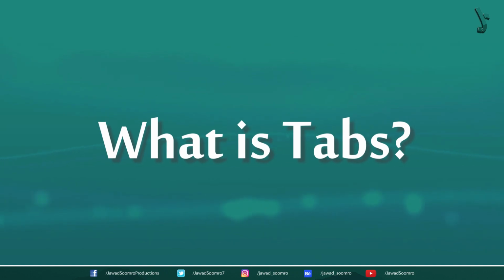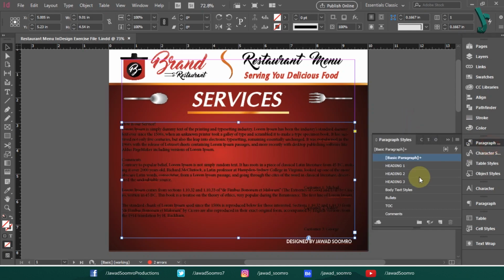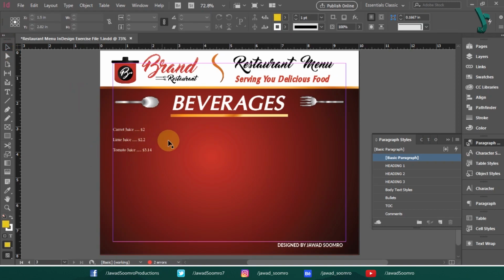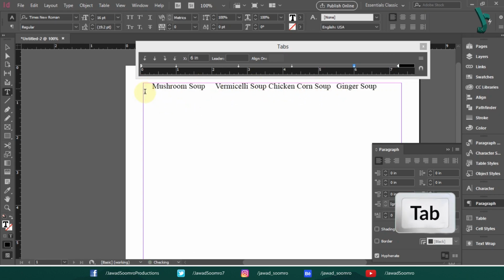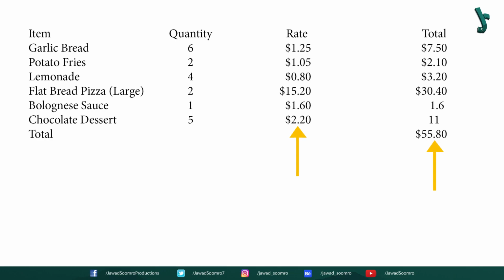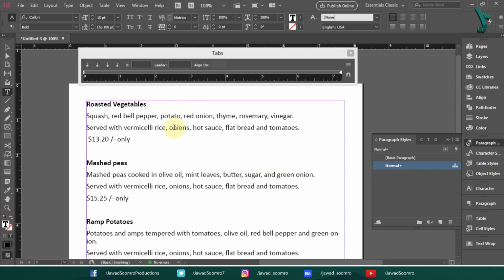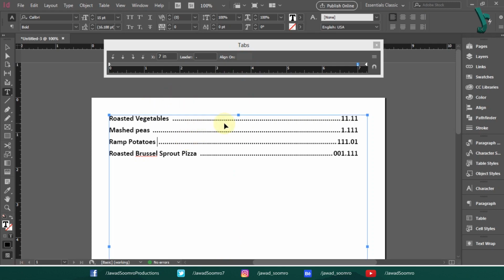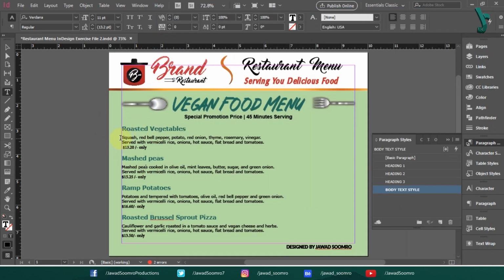Learn InDesign Tabs: A Beginner's Tutorial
This beginner's tutorial will teach you how to create tabbed documents in InDesign. By the end, you'll know how to create a basic tabbed document, add tabs, and use tab stops to control where your tabs go.

If you're new to InDesign, or you just want to learn how to create tabbed documents, this tutorial is for you! By the end, you'll have the basics down and you'll be able to create beautiful tabbed documents in no time!
This is a Complete tutorial about Adobe InDesign Tabs.

Adobe InDesign Tabs are a feature that enables you to create and organize your content in a way that makes sense for your project and the design aesthetic you’re using.

This video will get you up to speed on how to use Adobe InDesign Tabs, what they look like and how best to utilize them in your work. It will help you understand why we use them. I’ll walk through what that means and why you should care about it. Watch this FULL TUTORIAL and get your answers right away.

In this tutorial, you will know:
1. Setting up tabbed text
2. Learning tabs panel
3. Working on Tabs, rulers and leaders.
4. Creating and managing the tab markers
5. Tabs dialog box overview

🕘 Timestamps ►
01:30 What is Tab?
03:56 Why do we use Tabs?
08:02 How to use Tabs?
08:46 Tab Alignment Options
13:38 Tab Location Field
16:04 Leader Character field
18:10 Align on field
20:40 Magnet Field
21:34 Tip of the Day